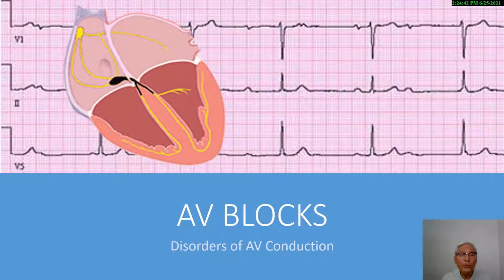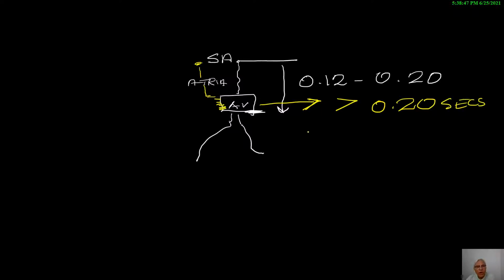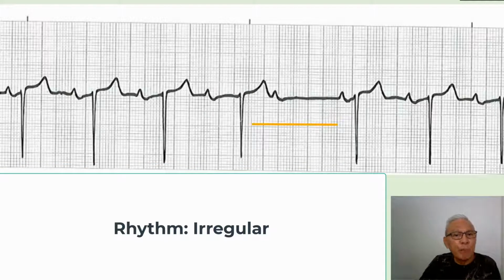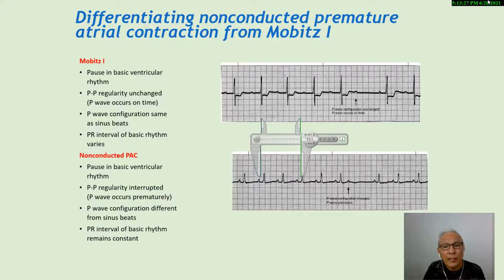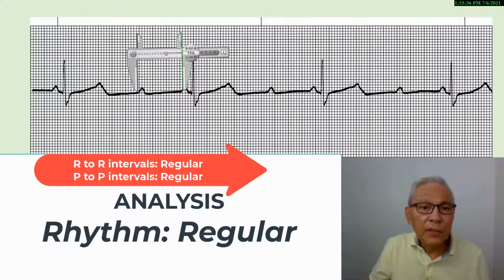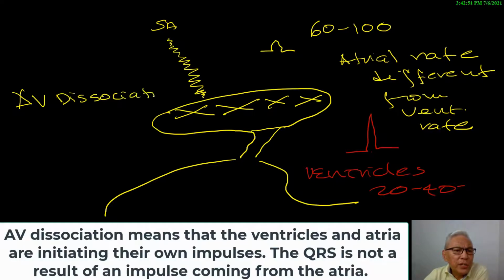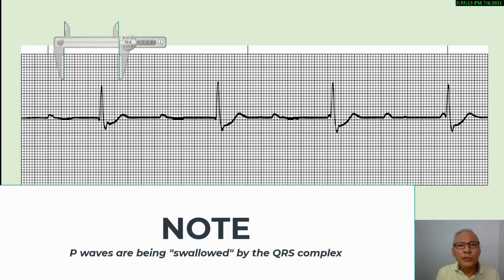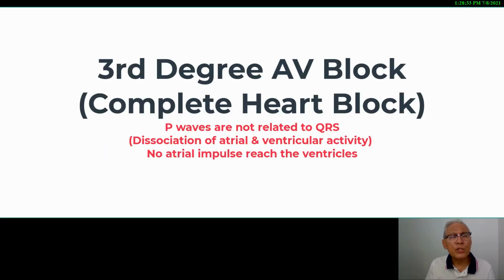Module 11: AV Blocks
This is one of a series of lessons on basic ECG interpretation.